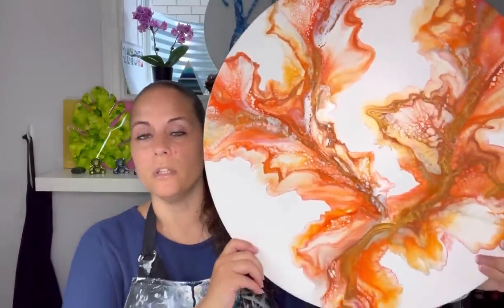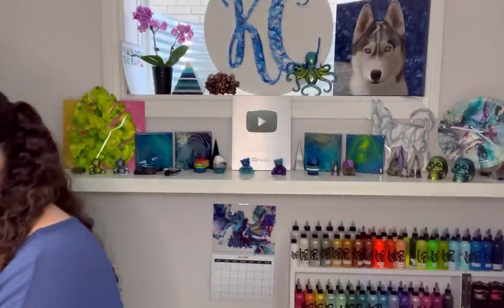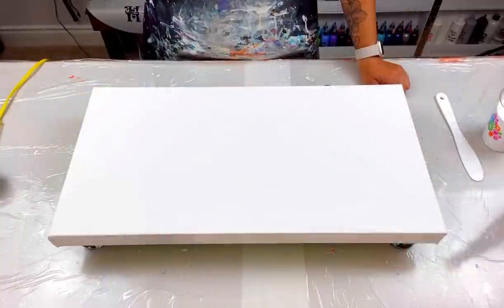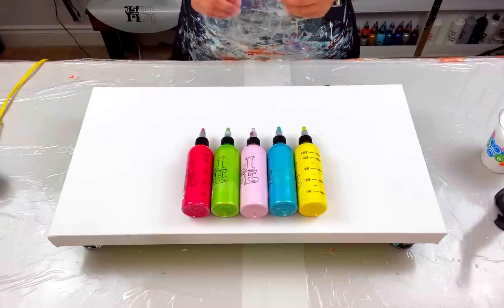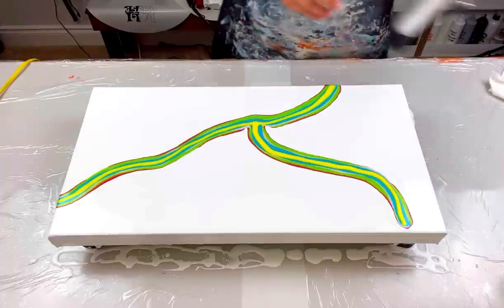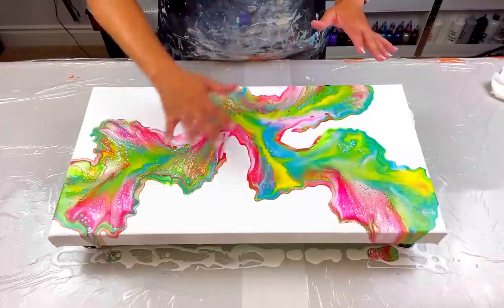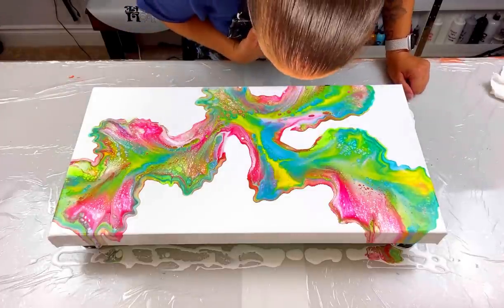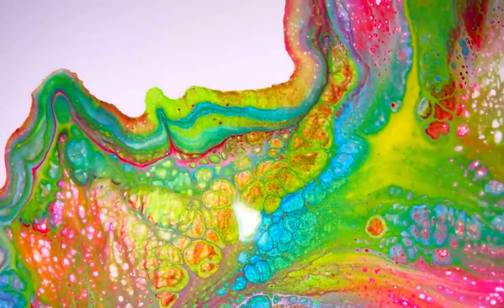# 484 - 🏝TROPICAL VIBES! 🍹Get me a Pina Colada! Acrylic Pour Painting Tutorial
Video posted on August 7, 2022

Colours used:
Base - Titanium White by Amsterdam
Primary Magenta by Amsterdam
Iridescent Green Yellow by Pebeo
Light Rose by Amsterdam
Iridescent Blue Green by Pebeo
Primary Yellow by Amsterdam

TIME STAMPS
0:00 Intro
0:20 Dried results of painting
5:37 Paint colours
7:24 Adding the coloured paints
9:13 Blowing out the paints
13:19 Close up on finished piece
15:08 Final Thoughts

Fluid Art Creative Escape Workshop - Charlotte, North Carolina
Lolivefe Silicone Mats & More!

Much Love!